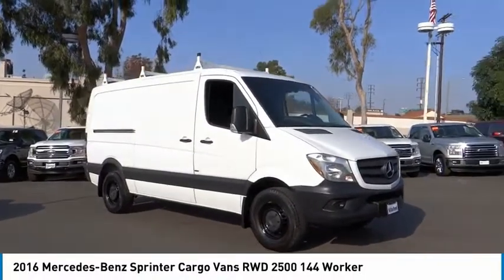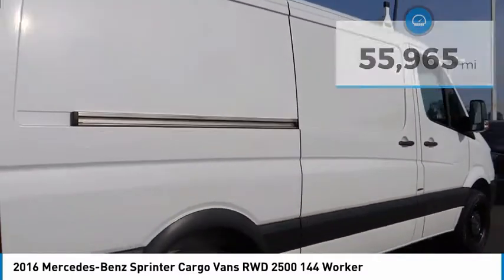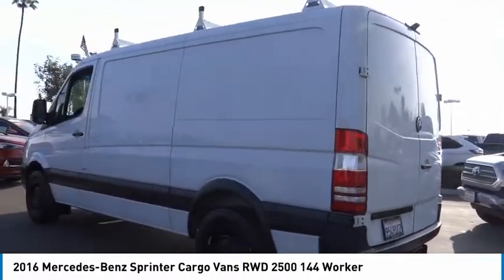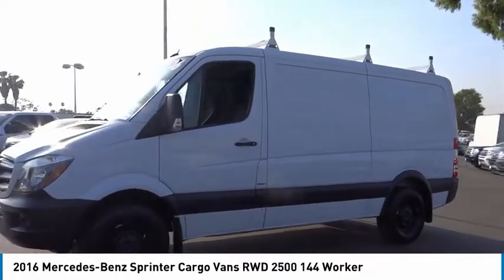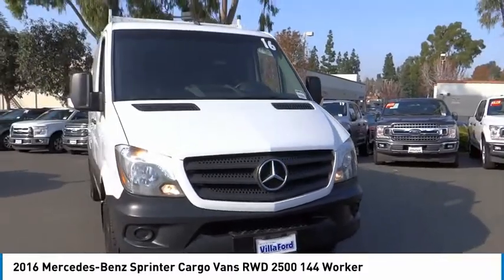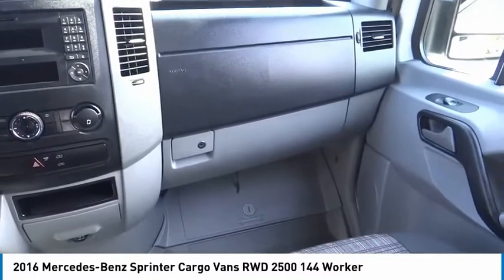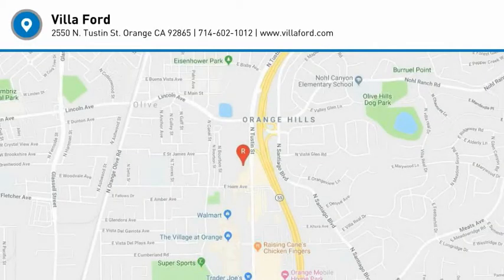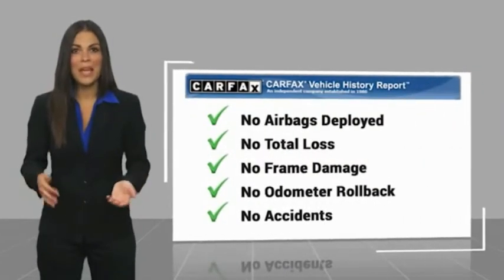2016 Mercedes-Benz Sprinter Cargo Vans ORANGE TUSTIN PLACENTIA FULLERTON ORANGE COUNTY 00A00403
2016 Mercedes-Benz Sprinter Cargo Vans RWD 2500 144 Worker

Villa Ford
2550 N. Tustin St.

VILLA FORD PROUDLY SERVICING ORANGE, TUSTIN, PLACENTIA, FULLERTON, ORANGE COUNTY, & SURROUNDING SOUTHERN CALIFORNIA LOCATIONS. THIS WHITE 2016 Mercedes-Benz SPRINTER CARGO VANS IS EQUIPPED WITH A BlueTEC 2.1L I4 DOHC Turbodiesel, AUTOMATIC TRANSMISSION, AND RECEIVES AN ESTIMATED . CONTACT VILLA FORD AT TO SCHEDULE A TEST DRIVE AND TAKE THIS 2016 Mercedes-Benz SPRINTER CARGO VANS HOME TODAY, OR VISIT OUR SHOWROOM CONVENIENTLY LOCATED AT 2550 N. TUSTIN ST. ORANGE, CA 92865. STOCK #: 00A00403 | 2016 Mercedes-Benz Sprinter Cargo Vans RWD 2500 144 Worker 2016 Mercedes-Benz SPRINTER CARGO VANS RWD 2500 144 Worker Recent Arrival! CARFAX One-Owner. Backup Camera, Owners Manuel & 2 Keys~, Local Trade~, 4-Cylinder Engine/7-Speed Transmission, Alternator Management, ECO Power Steering Pump, Fuel Pump, Electric, Refrigerant Compressor (KMV). Cargo 144 WB Priced below KBB Fair Purchase Price! BlueTEC 2016 Sprinter 2500 Mercedes-Benz RWD 7G-TRONIC 7-Speed Automatic Arctic White BlueTEC 2.1L I4 DOHC Turbodiesel 3D Cargo Van STOCK #: 00A00403 | VIN: WD3PE7DD1GP314385 | 2016 Mercedes-Benz Sprinter Cargo Vans RWD 2500 144 Worker Villa Ford